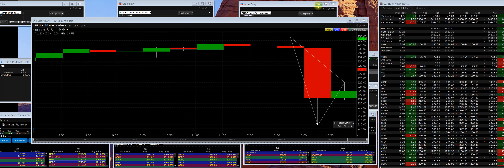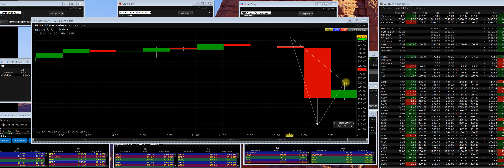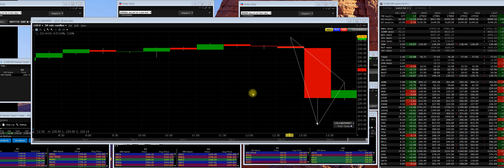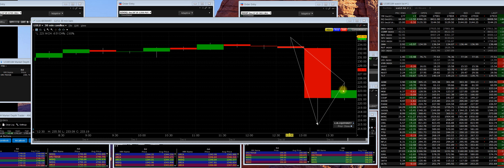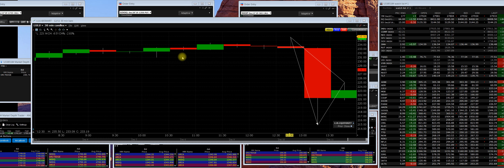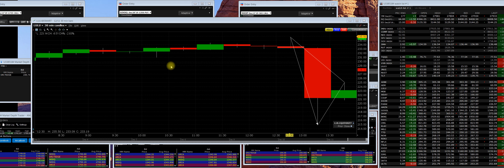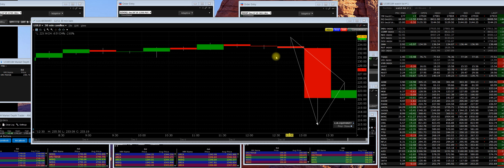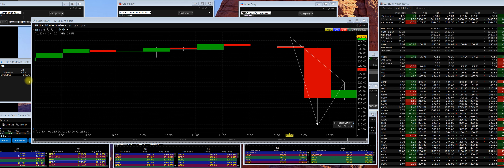12-11-19 LULU 235 put options pay opening bell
LULU gets slammed in after-hours reporting their earnings we dopped down to 215 20 dollar drop after-hour trading the 235 puts pay we will be buying the call side on the dips in the morning of the opening bell on 12-12-19